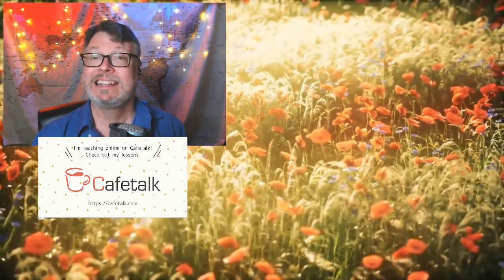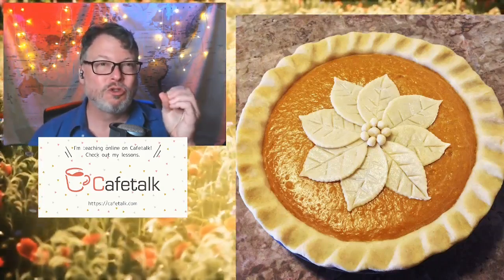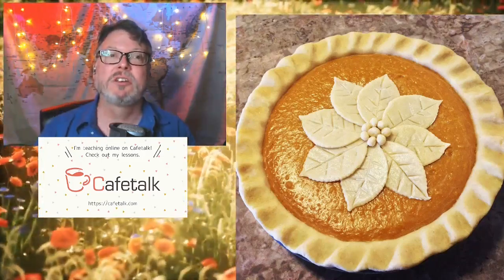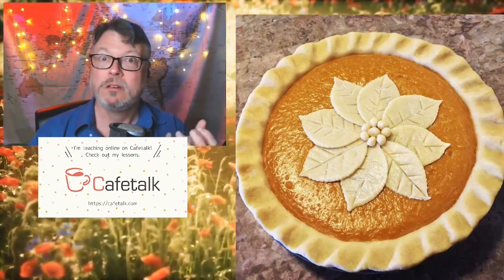Jack Detroit Shares Soul Food: Sweet Potato Pie!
In this last clip from Jack's live stream about soul food, he talks about sweet potato pie! This is a common homemade dessert which goes with other soul food dishes. Facts:
-a sweet potato ISN'T a potato
-this dessert needs a nice hot drink with it
-Jack says pumpkin like 'punkin'. Babies say that.